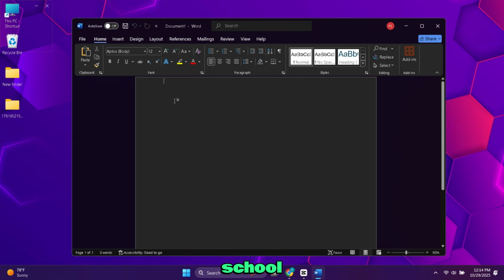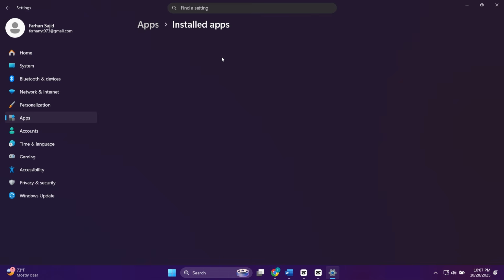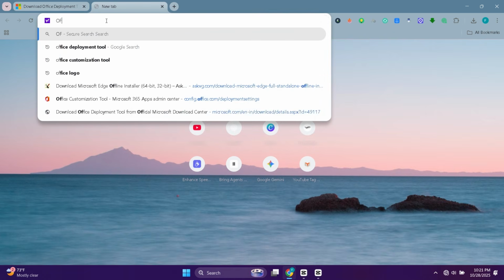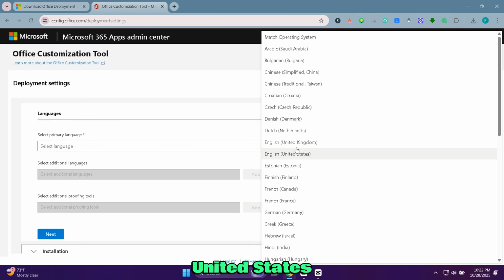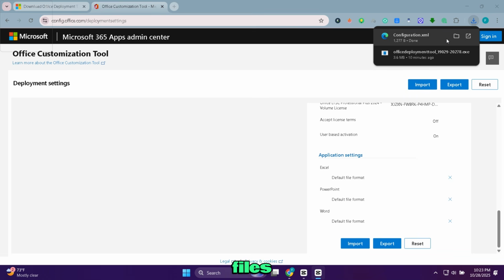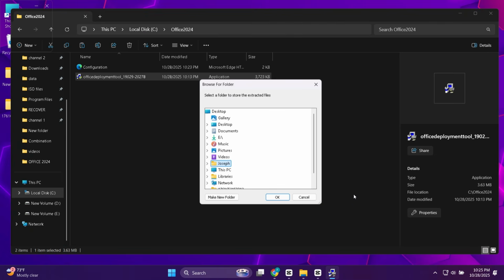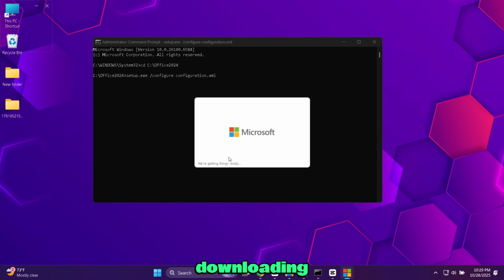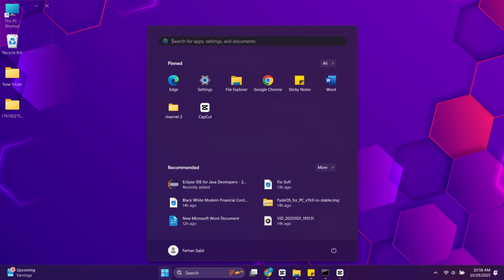How to download & Install Microsoft Office 2024 💻 | Windows 10 & 11 ✅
In this video, I’ll show you how to download and install Microsoft Office 2024 on any Windows 10 or Windows 11 device. The steps are simple and beginner-friendly, so you’ll have Word, Excel, PowerPoint, and the rest ready to use in just a few minutes.

First Command : CD (then paste the address)
Second Commmand to start installation: setup.exe /configure configuration.xml

Quick summary:
Follow this tutorial to download and install Microsoft Office 2024 on Windows 10 or Windows 11. I walk you through the full process in plain language so you can get Word, Excel, PowerPoint, and the rest up and running quickly.

🛑 Important Note
Office 2014 is paid software. To stay safe and avoid issues, always download it from official Microsoft sources or other trusted retailers. This helps you avoid malware, broken installers and licensing problems.

What is Microsoft Office, which apps are included in it, and what do people use it for?
Microsoft Office is a collection of apps designed to help you create documents, organize data, communicate, and get work done more efficiently on a computer.

Here are the main apps included:
• Word
For writing and editing documents like assignments, reports, letters, and resumes.
• Excel
For working with data, spreadsheets, calculations, charts, and business records.
• PowerPoint
For creating presentations with slides, images, transitions, and animations.
• Outlook
For email, calendar scheduling, and managing contacts.
• OneNote
For taking notes and organizing them with text, drawings, and web clippings.
• Access (Windows only)
For building and managing databases.
• Publisher (Windows only)
For designing brochures, flyers, and other print materials.

Why do people use Microsoft Office?
• To create professional documents and presentations
• To track numbers, budgets, school work, and business data
• To communicate and schedule with email and calendar
• To collaborate with others on shared files
• Because it’s widely supported in schools, offices, and companies around the world

In short, Microsoft Office is used for productivity tasks that most students, employees, and businesses need every day. If you want, I can also mention the difference between Office 2024 and Microsoft 365 in a simple way.